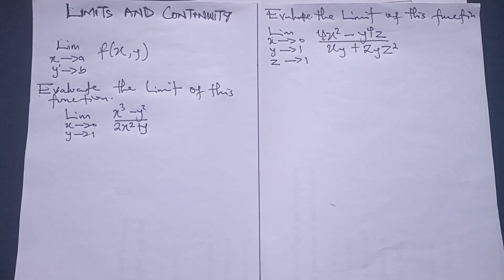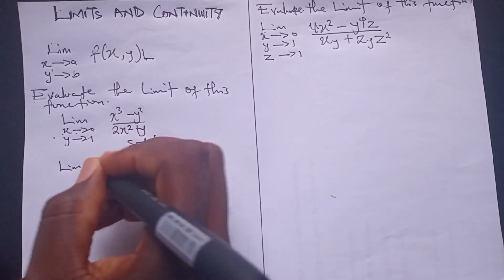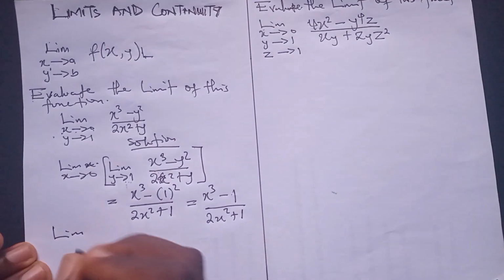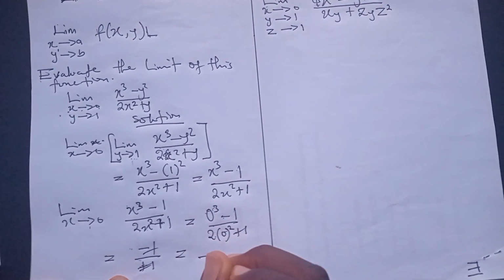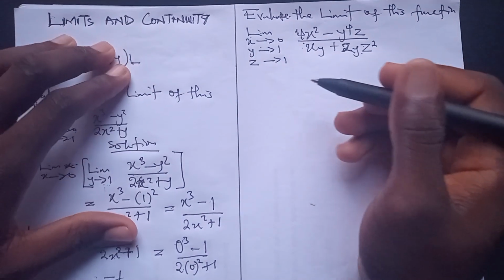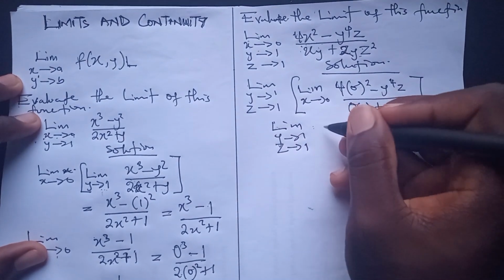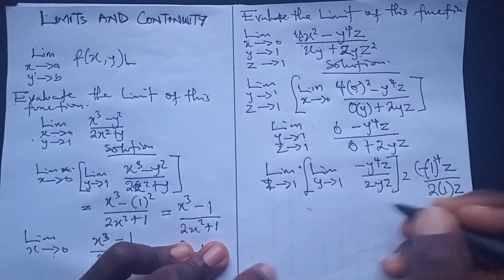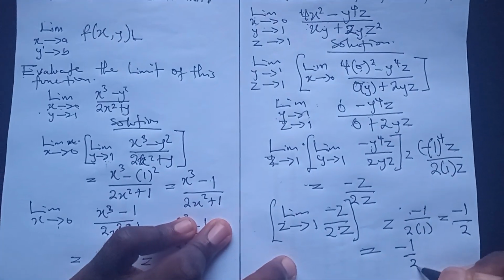Limit & Continuity Explained 1| 200 Level Engineering Math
In this video, I break down Limit and Continuity, one of the most important topics in 200 level Engineering Mathematics. Whether you're studying Marine, Electrical, Mechanical, or Civil Engineering, understanding this concept is key to solving advanced calculus problems.

I explain what limits and continuity really mean, how to approach different question types, and walk you through detailed examples so you can gain full confidence in solving them.Perfect for students in:

Marine Engineering

Electrical/Electronics Engineering

Physics & Math majors

Any STEM-relatedIn this video, I break down Limit and Continuity, one of the most important topics in 200 level Engineering Mathematics. Whether you're studying Marine, Electrical, Mechanical, or Civil Engineering, understanding this concept is key to solving advanced calculus problems.

Marine Engineering

Electrical/Electronics Engineering

Physics & Math majors

Any STEM-related
"Limit & Continuity Explained |Who is this for?

200 Level Engineering Students

Students taking Engineering Mathematics

Is anyone struggling with calculus

Marine, Electrical, Mechanical, Civil, Chemical, and Computer Engineering students